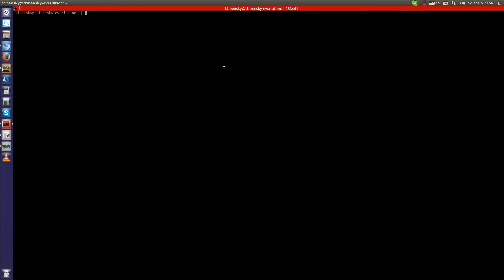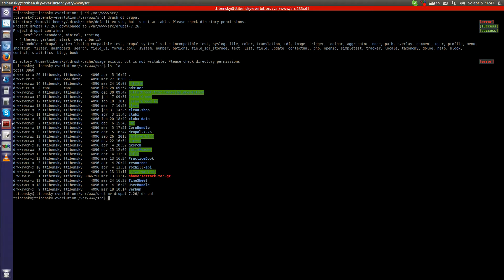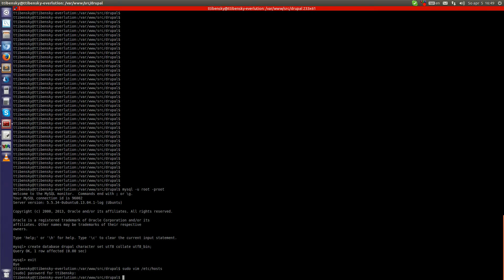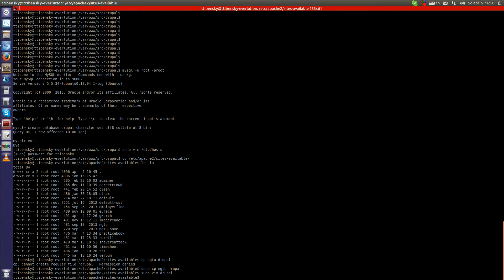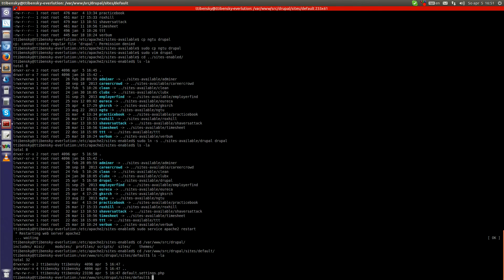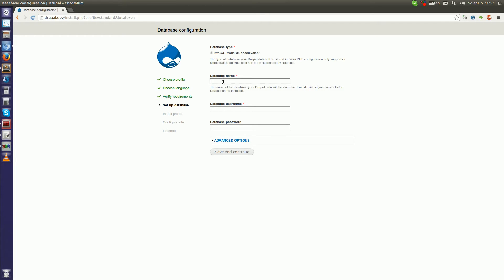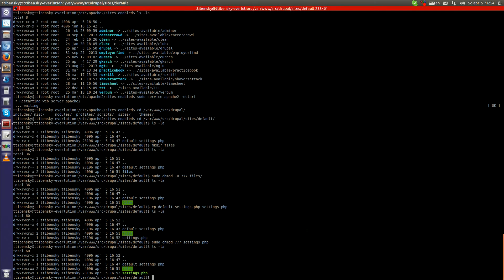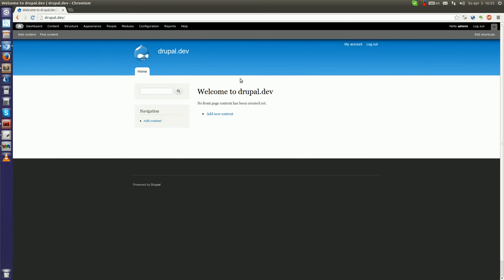Install Drupal 7 on ubuntu using drush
Here is tutorial of installation Drupal 7 on ubuntu 13.10 using drush.